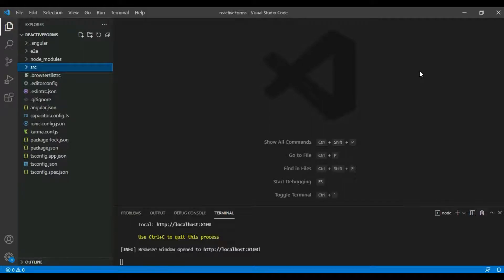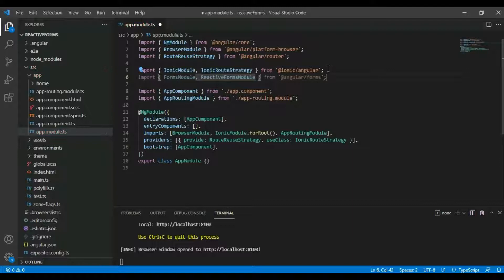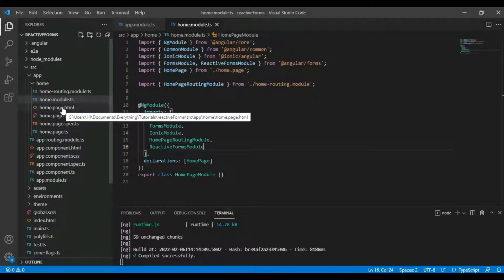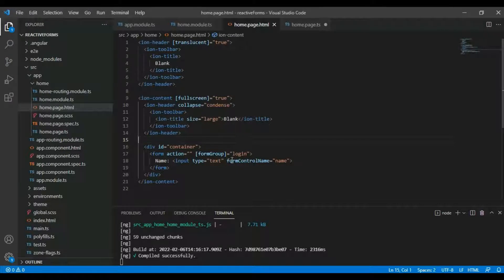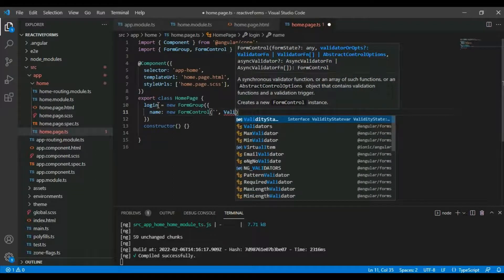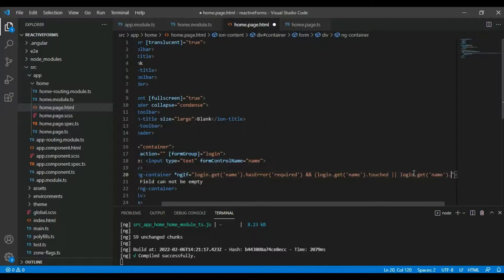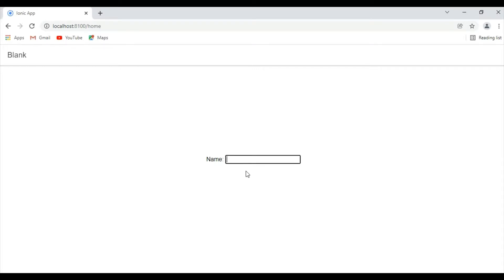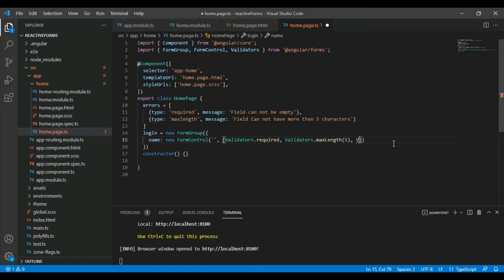Ionic 6: Form Validation with Angular Reactive Forms in Ionic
This tutorial is showing how to validate forms in an Ionic 6 project with Angular Reactive Forms.